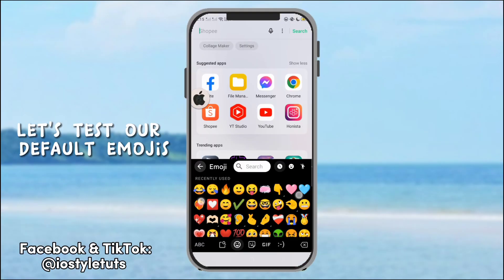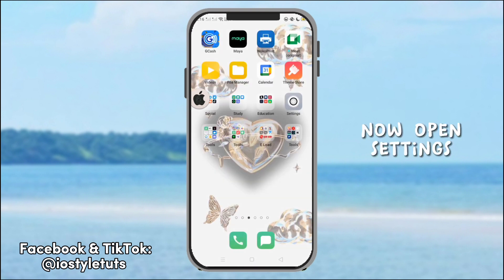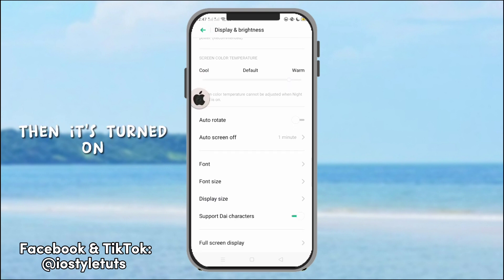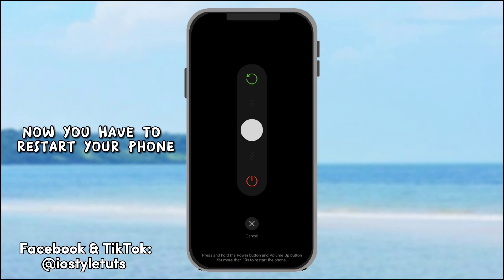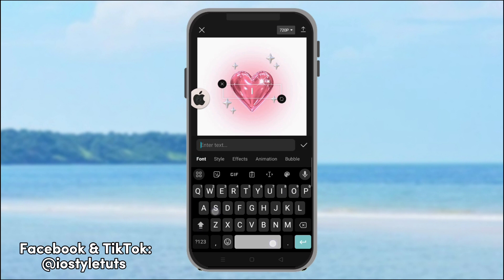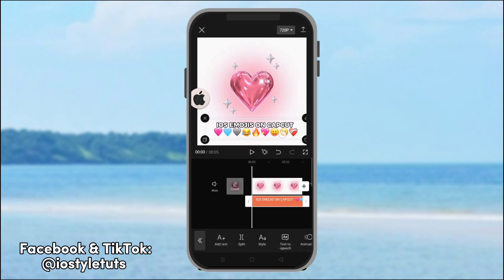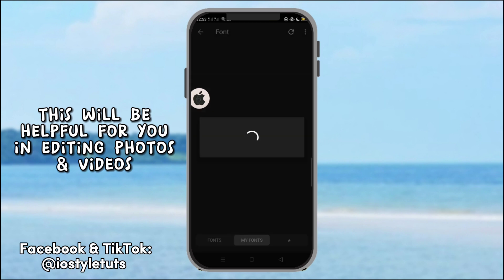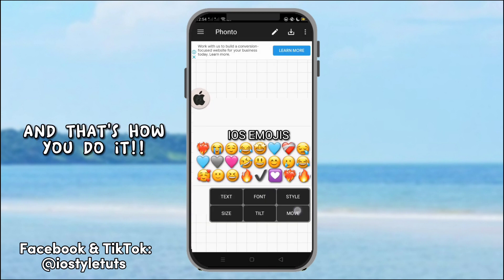Get iOS 16.4 Emojis on different Apps (Capcut & Phonto)